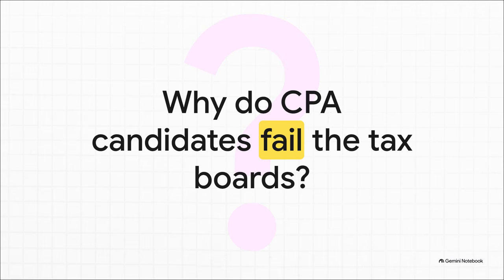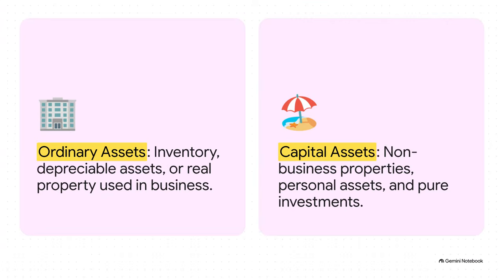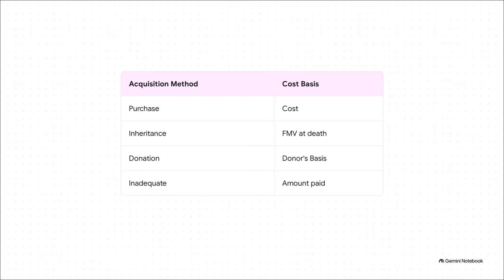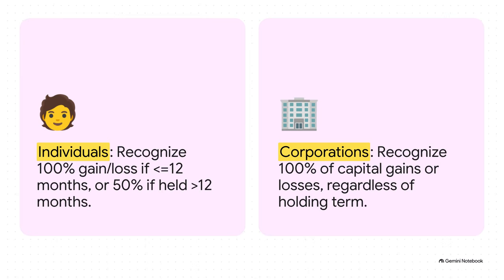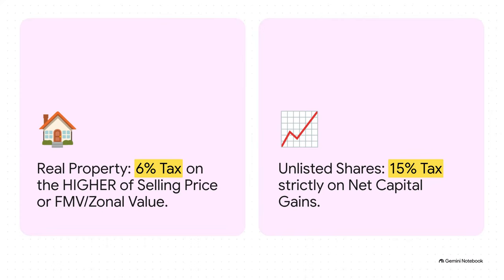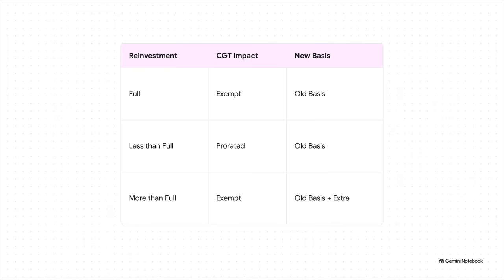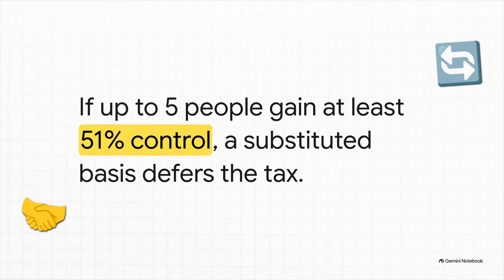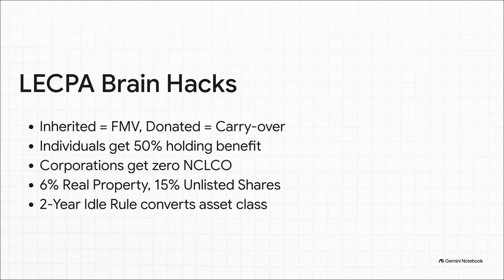TAX Income Part I 08: Dealings in Properties, Capital Gains, & Reorganizations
Capital transactions are heavily tested on the CPA Board Exam, and this video is your ultimate cheat sheet. Learn how to classify assets into ordinary or capital categories and calculate adjusted basis under various acquisition methods like purchase, inheritance, and donation. We explore individual-only rules like the holding period (which recognizes only 50% of gains for assets held over 12 months)
 and NCLCO (Net Capital Loss Carry-Over), alongside final taxes like the 6% Capital Gains Tax (CGT) on real property and 15% CGT on unlisted domestic shares. Plus, we demystify related party disallowances, wash sales, and the strict requirements for tax-free exchanges under Section 40(C)(2).